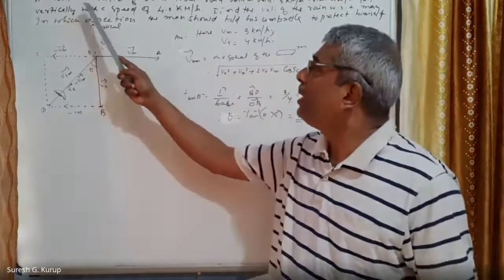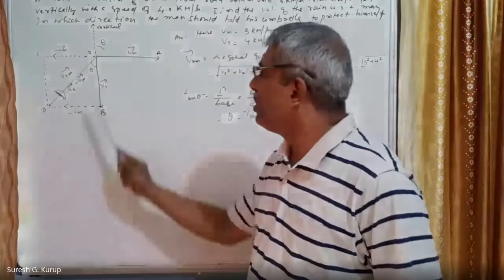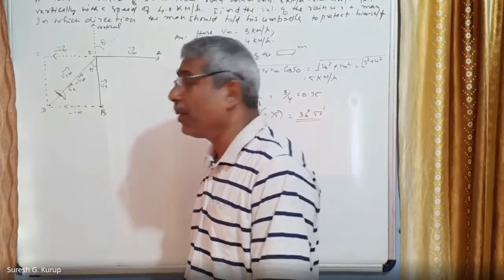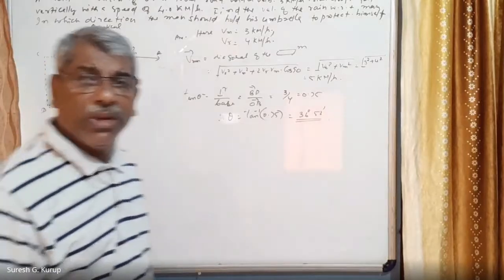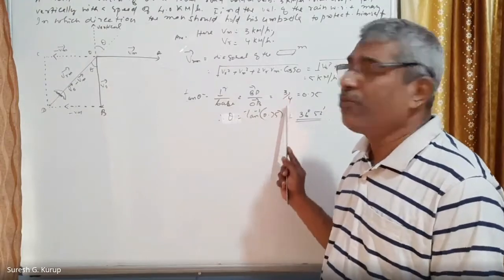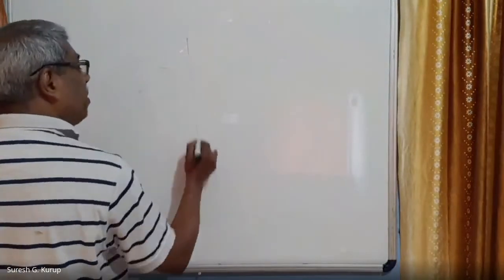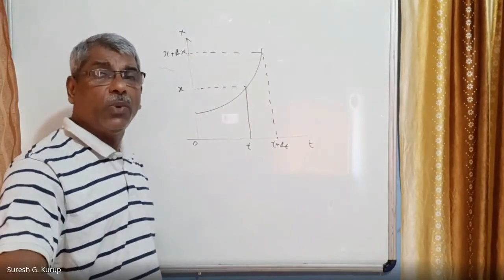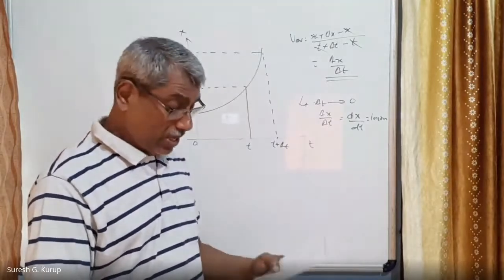Lecture 22 part 1